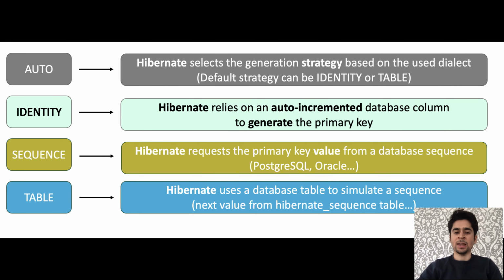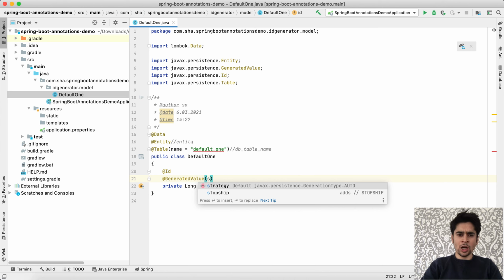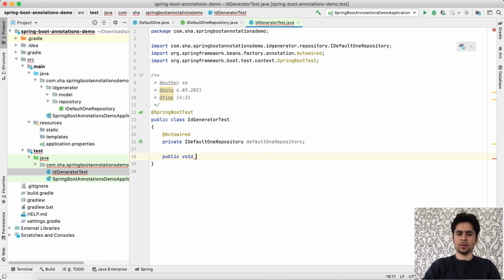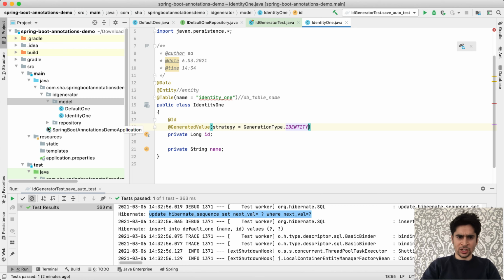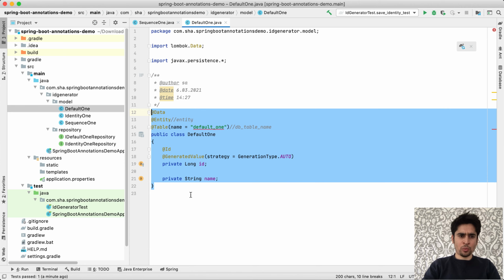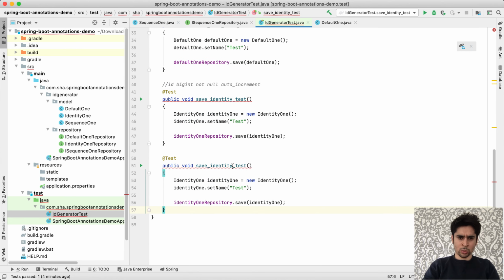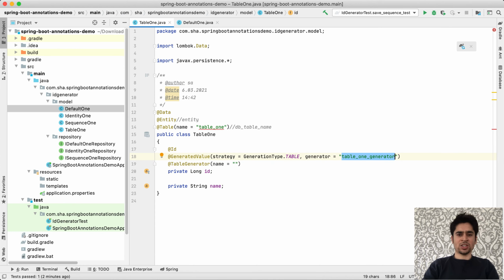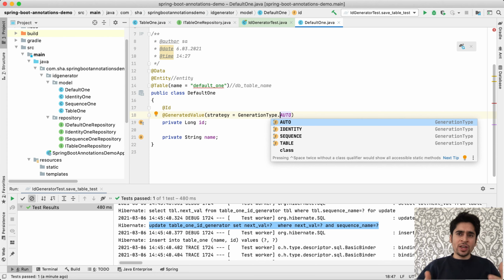GeneratedValue annotation with JPA and Hibernate | Spring Boot Annotations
The JPA specification supports 4 different primary key generation strategies which generate the primary key values programmatically or use database features, like auto-incremented columns or sequences.
In this lesson, we will see these strategies. These strategies are:
1. AUTO - Default strategy
2. IDENTITY - auto increment
3. SEQUENCE - sequence type
4. TABLE - create table for id generation

We will explain them with spring boot application. To test it, we will use spring boot unit tests.

Content
0:00 - Intro
0:55 - Auto Strategy
07:45 - Identity Strategy
11-14 - Sequence Strategy
16:03 - Table Strategy
Content

References